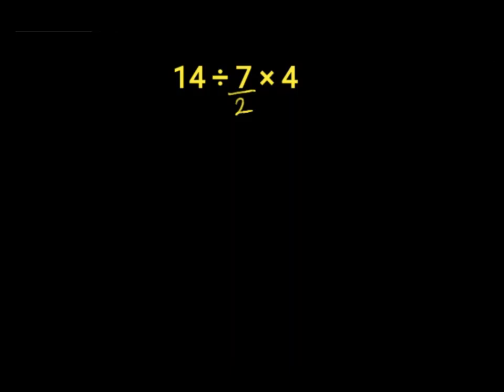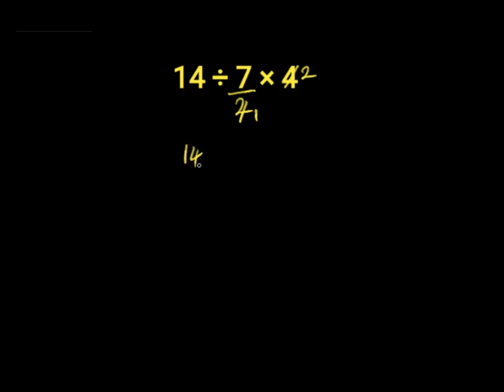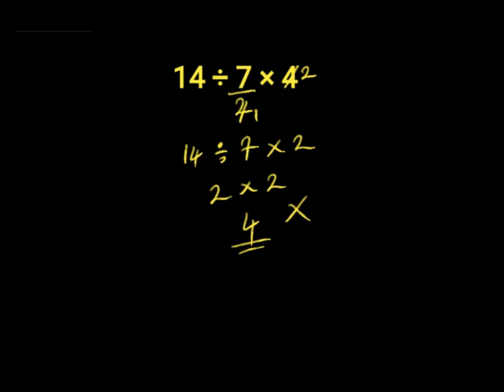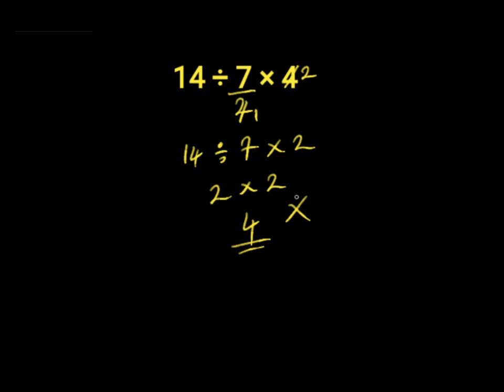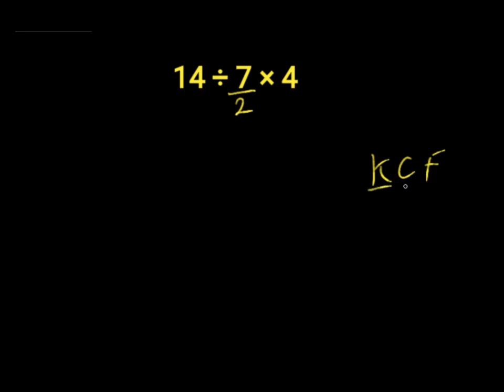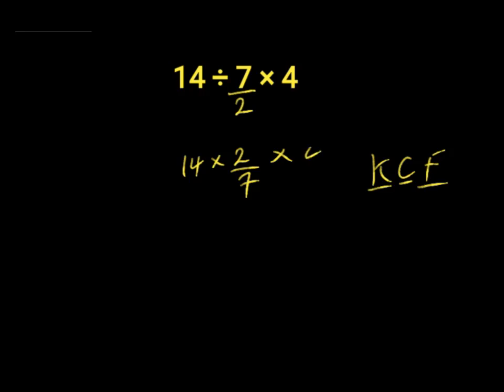Can You Solve This Tricky Math Puzzle?